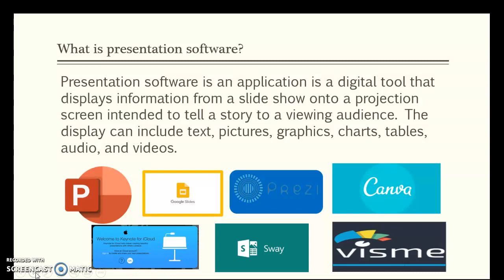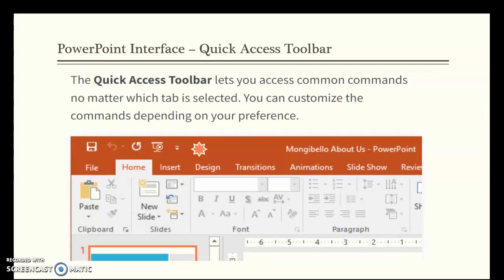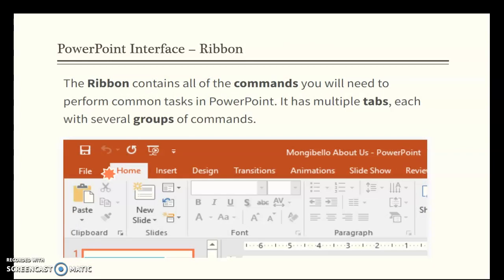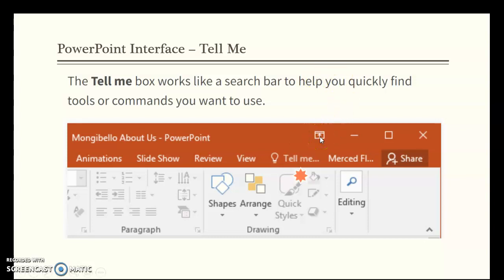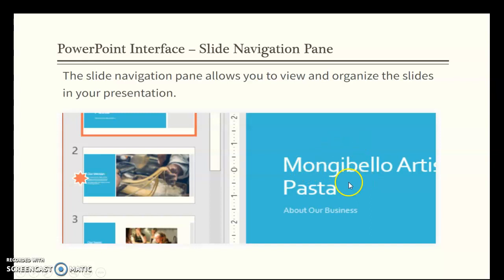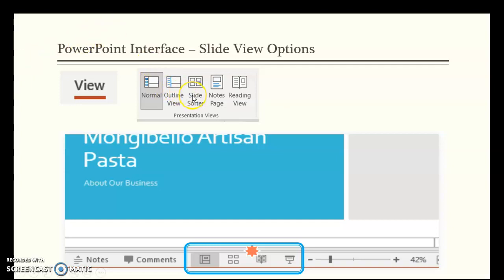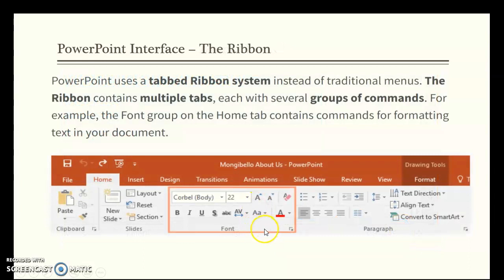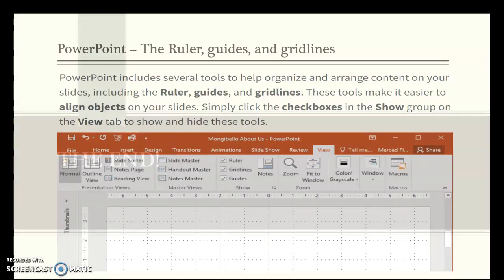Presentation PowerPoint Introduction